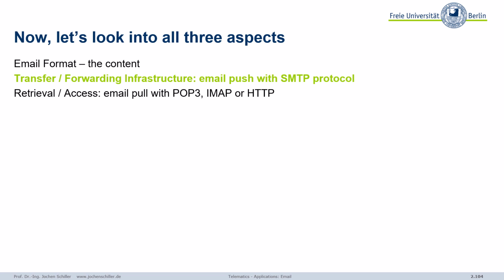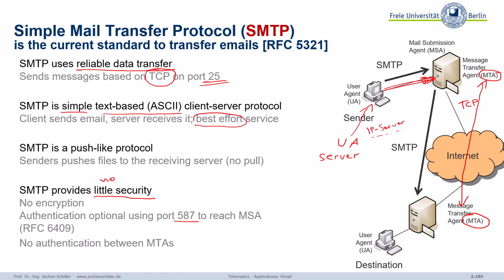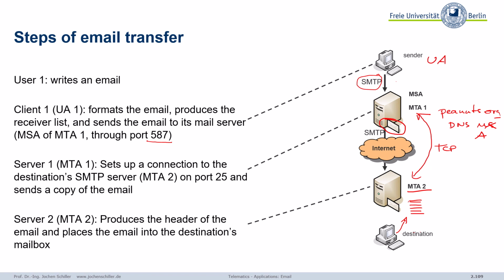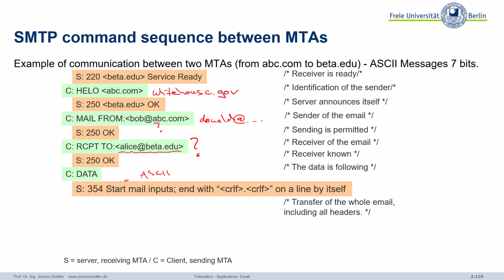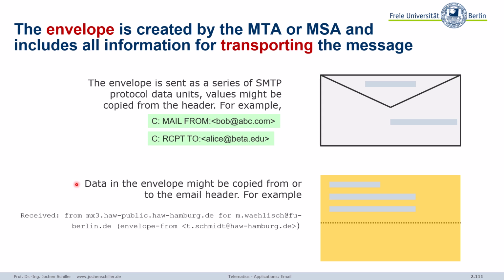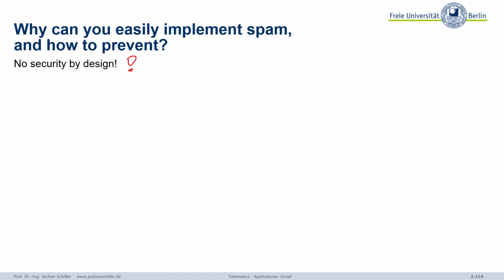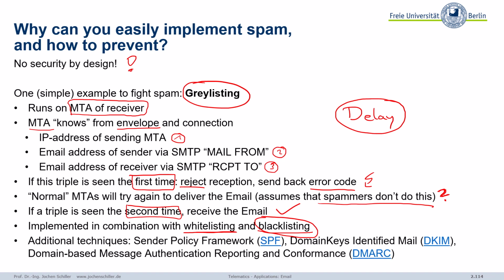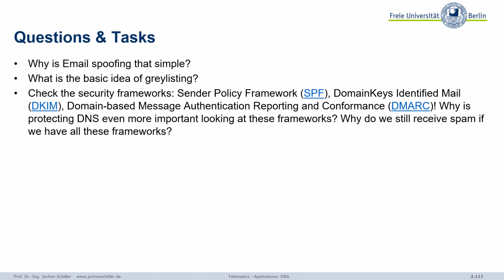02_2_Email_3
00:00 - Now, let’s look into all three aspects
00:44 - Simple Mail Transfer Protocol (SMTP)  is the current standard to transfer emails [RFC 5321]
04:51 - Email delivery is guided by the  Mail Exchange (MX) Resource Record in the DNS
05:02 - Email delivery is guided by the  Mail Exchange (MX) Resource Record in the DNS
05:23 - Email delivery is guided by the  Mail Exchange (MX) Resource Record in the DNS
06:39 - Steps of email transfer
09:13 - SMTP command sequence between MTAs
15:24 - The envelope is created by the MTA or MSA and  includes all information for transporting the message
17:29 - Note
19:04 - Let’s spoof some emails!
20:33 - Why can you easily implement spam,  and how to prevent?
26:13 - Greylisting doesn’t always help
27:08 - Google's probably hosting your email  (unless you're in Russia or China or you're the US government ;-)
29:00 - Questions & Tasks